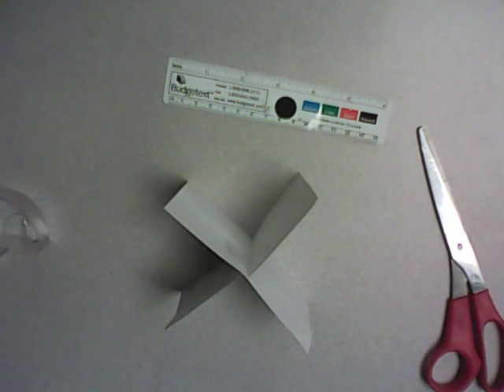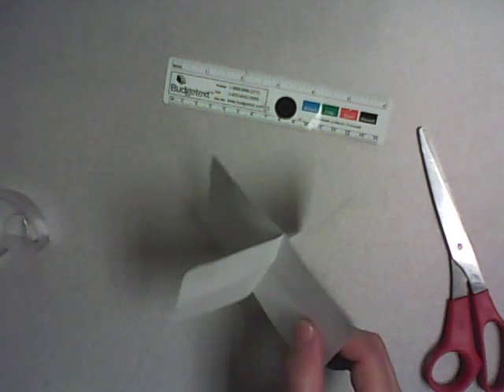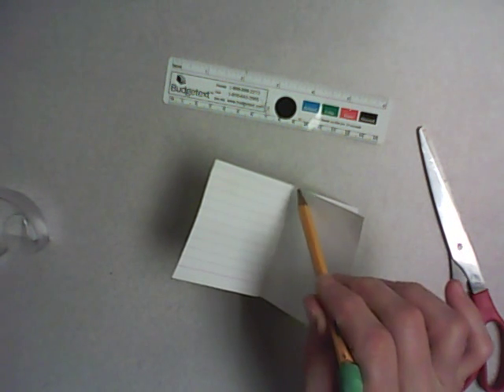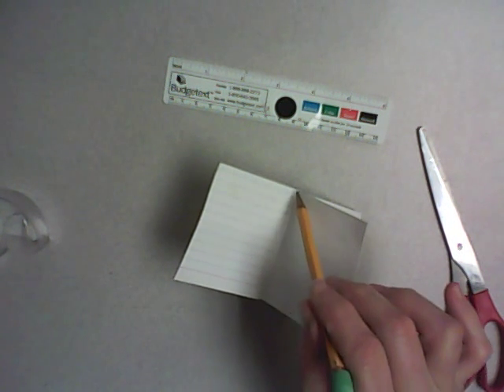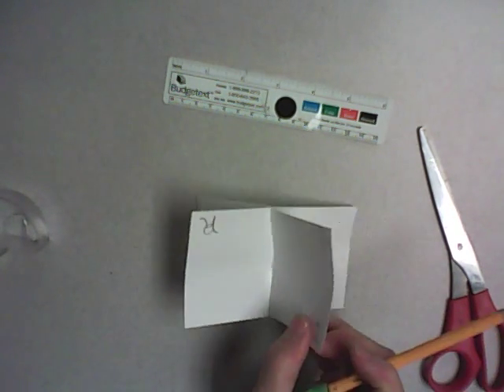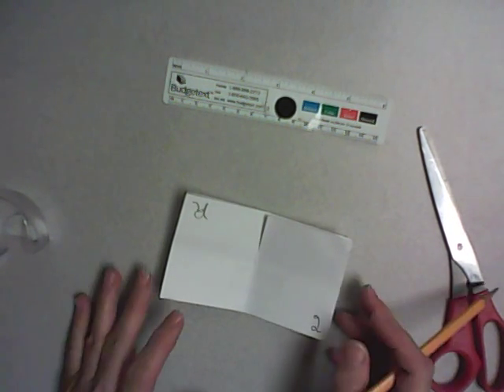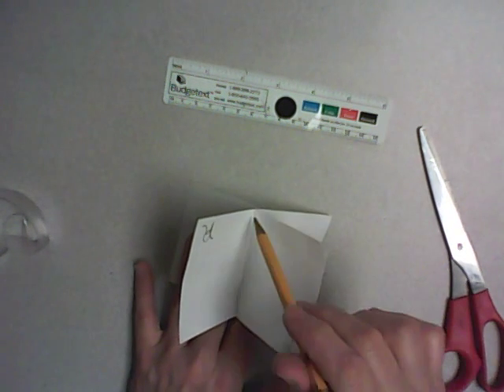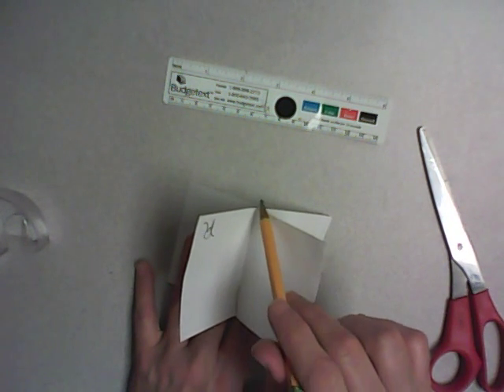1-1 Geometry Lab: Modeling Intersecting Planes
Modeling intersecting planes with two index cards.